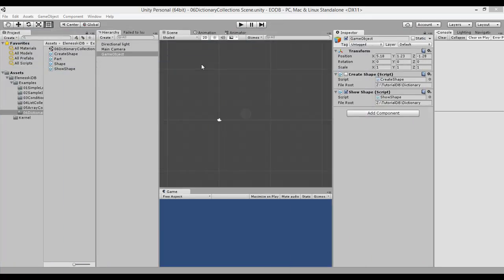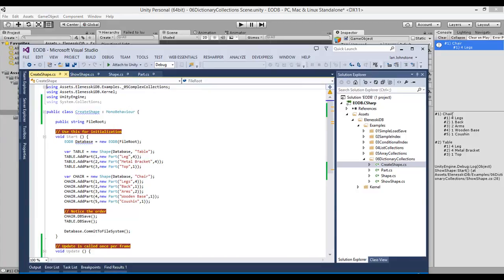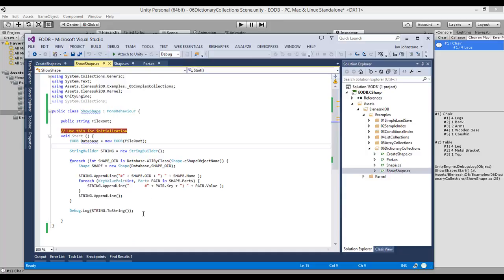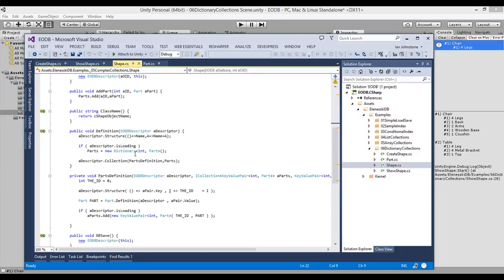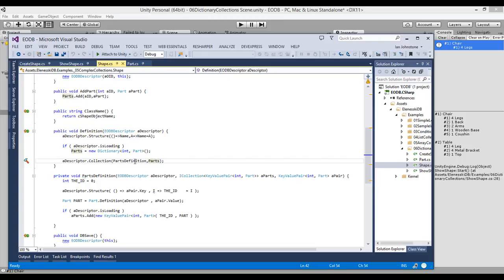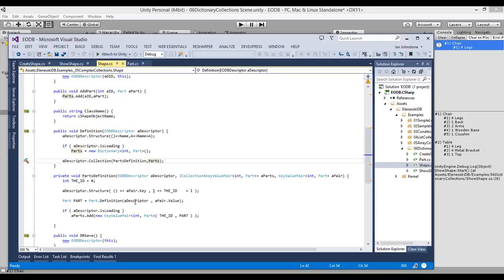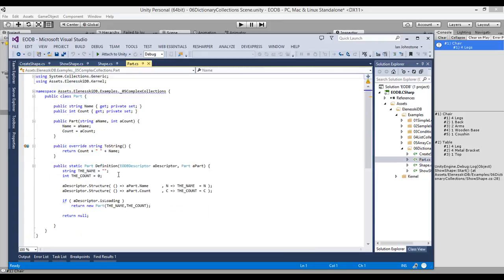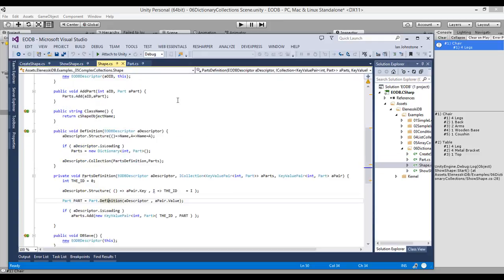EODB Collections with KeyValuePairs Dictionary, SortedList